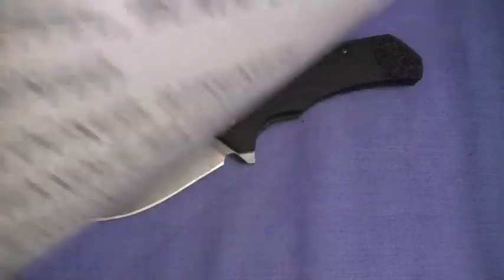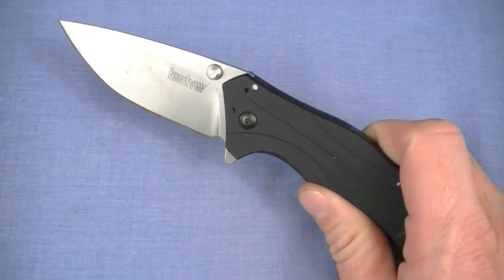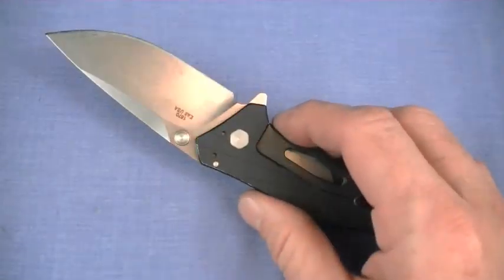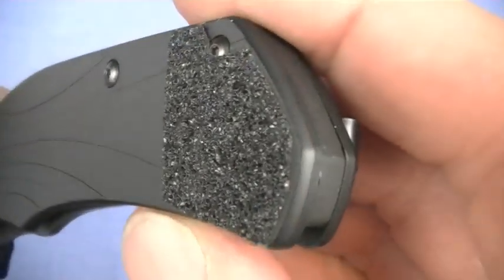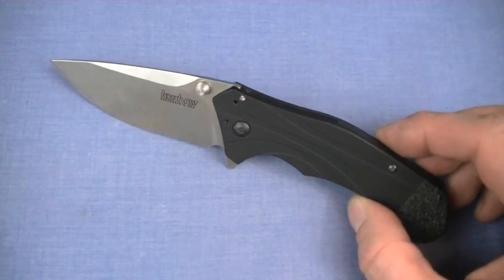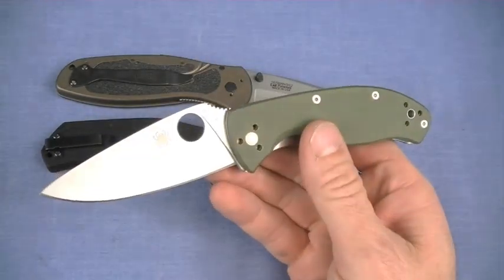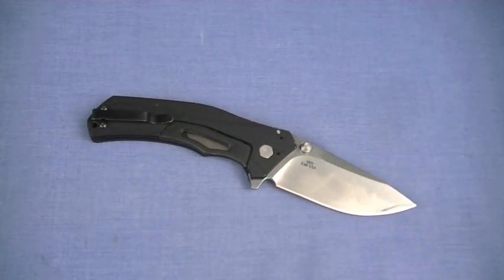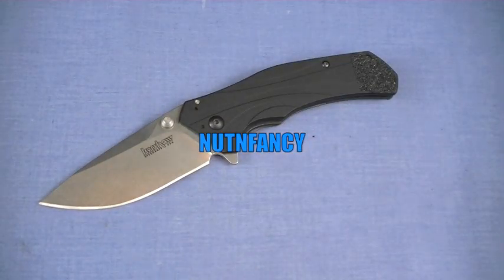"The Near Perfect Kershaw Knockout" by Nutnfancy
The Kershaw Knockout 1870 is pretty awesome.  Whether you study its value, lightweight, deep carry, colorations, steel choice, thiness and ease of carry, speed, or cool factor, the Knockout is probably the best knife Kershaw has ever made.  At just $65 dollars, it's a steel and you'll probably see other companies copy it.  We look at all the important stuff as I rave about one of the best EDC blades around.

Nutnfancy Likability Scale:  5 Stars

Buy at Amazon.com for cheap (get it while you can):
Kershaw Knockout 1870 in OD: